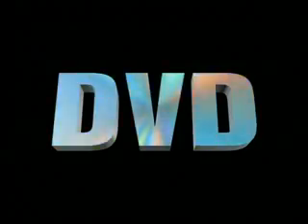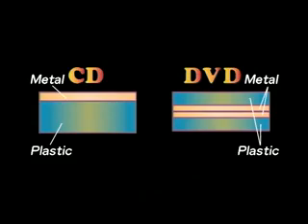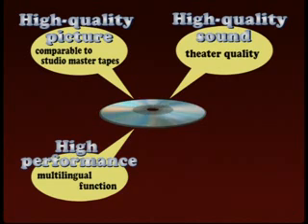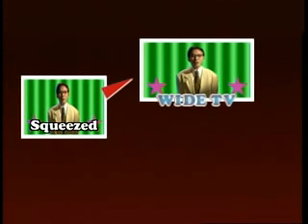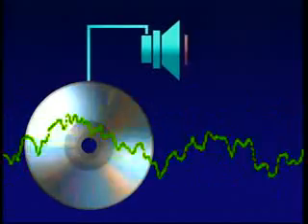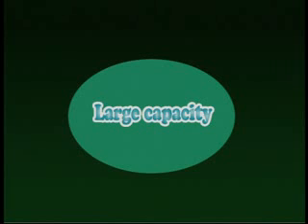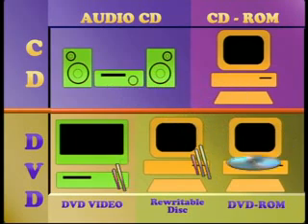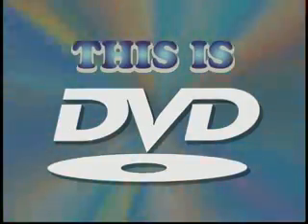Segment from 1997 Toshiba DVD demo disc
A somewhat technical explanation of the then-new DVD format, from a Toshiba instore demonstration disc titled "DVD Gallery".